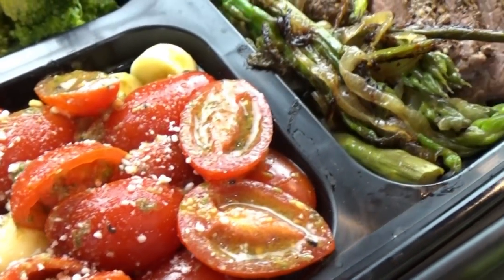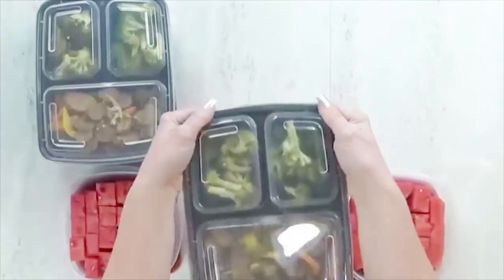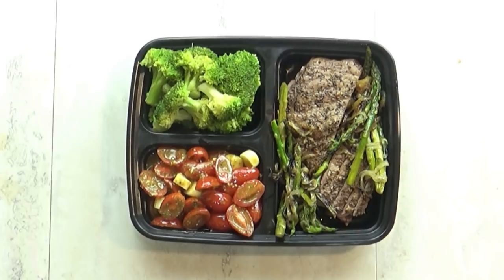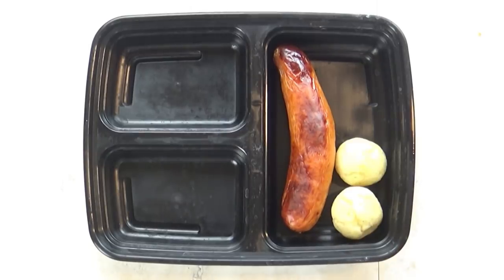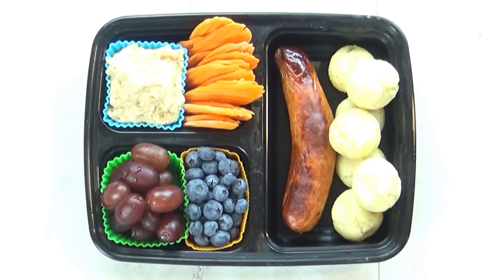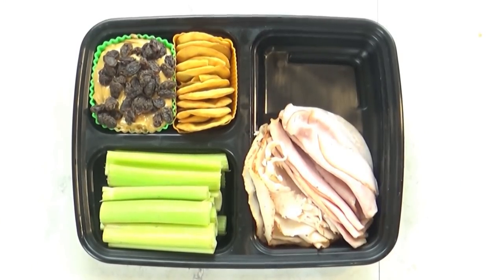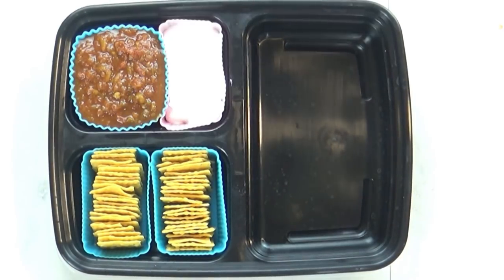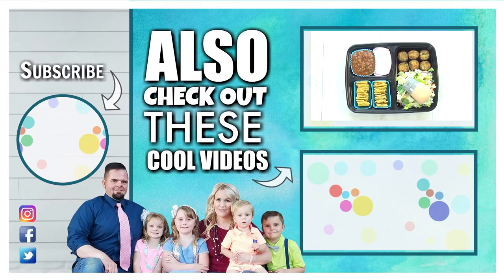EASY Lunch Ideas 🍎 Leftovers Into Lunches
Today I'm showing you some variety in lunch ideas that came totally from our left over food! Different combinations of items can help break the lunch rut and save you money! What are your favorite leftover lunches?